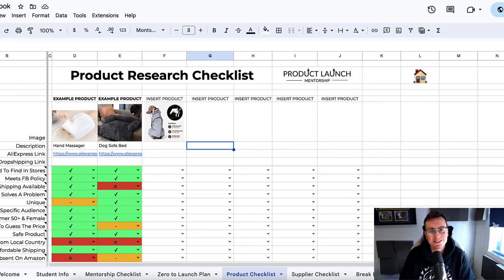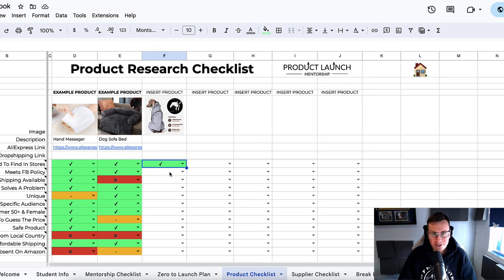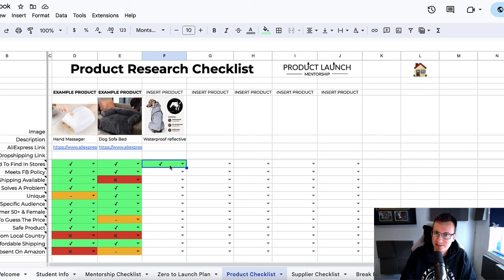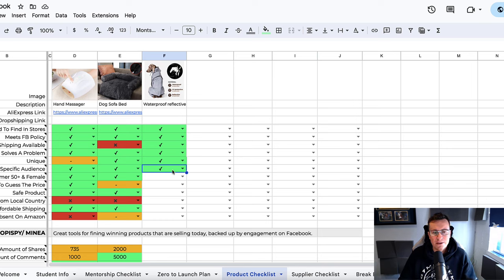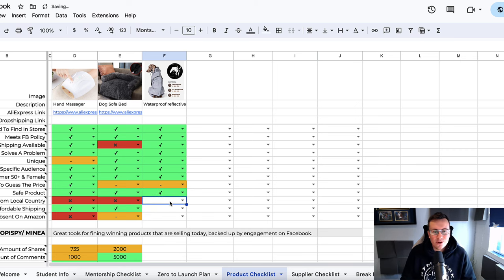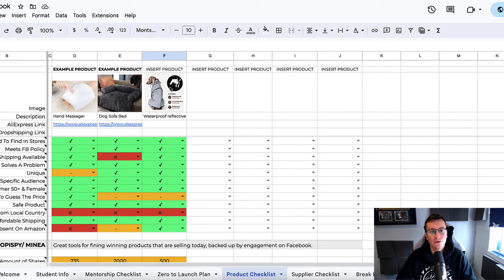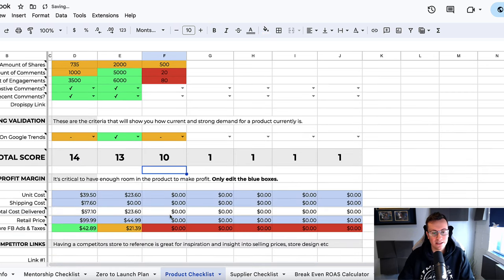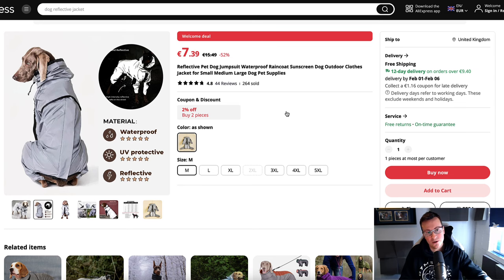How To Pick A Winning Product In 2024 (Shopify Dropshipping)